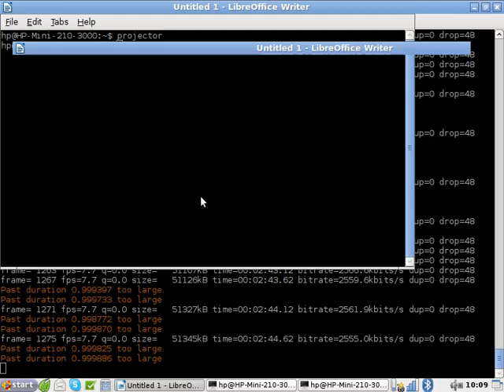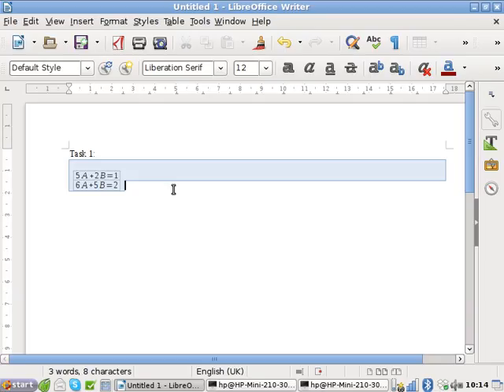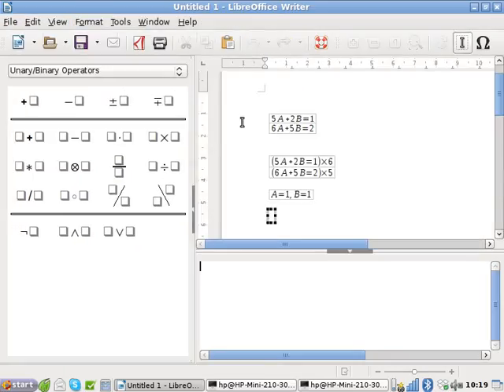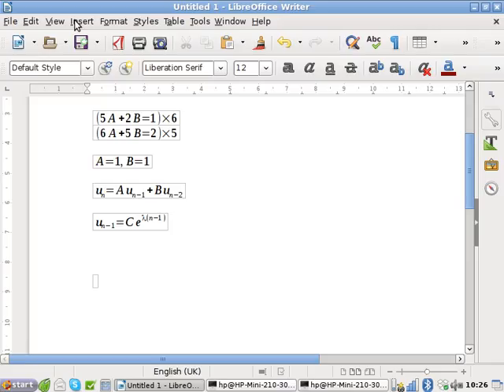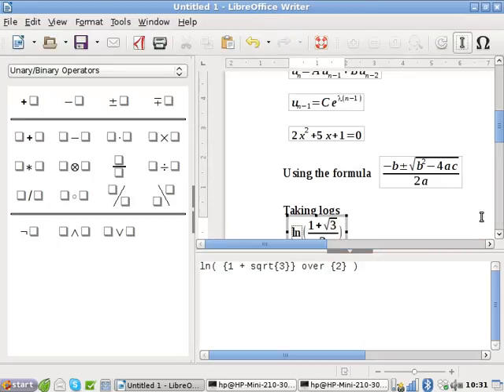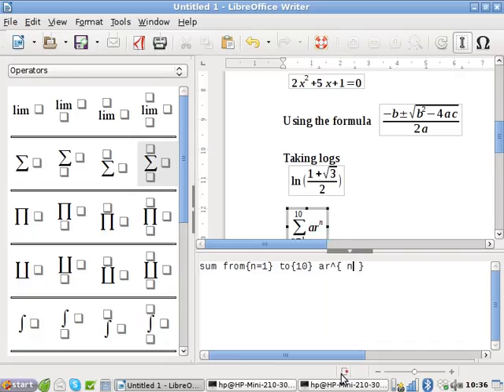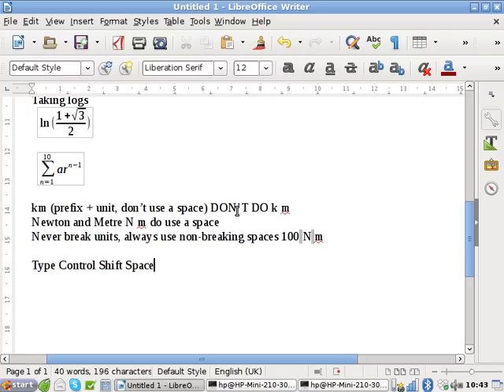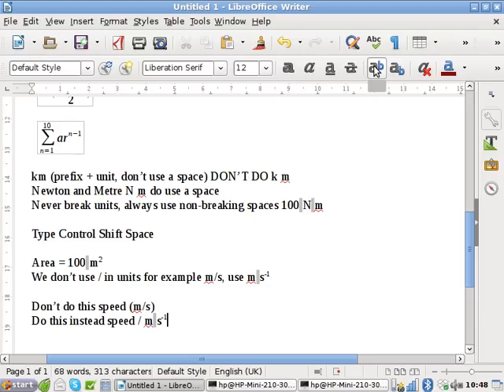ICT | Typing Math